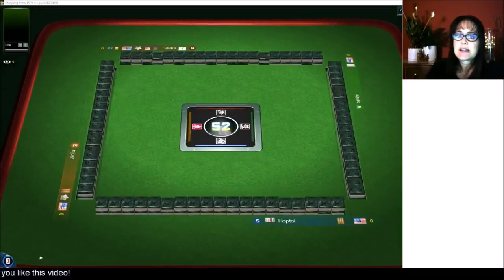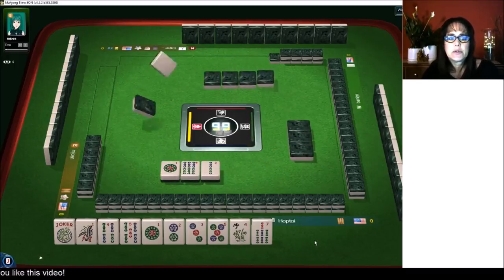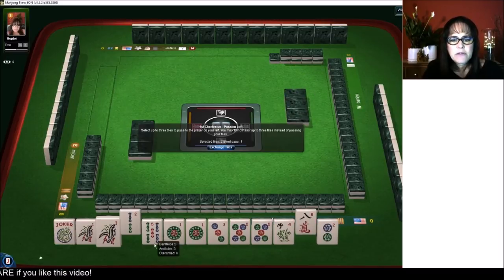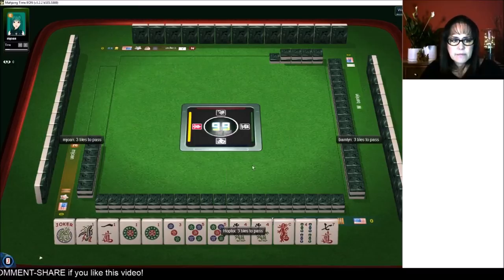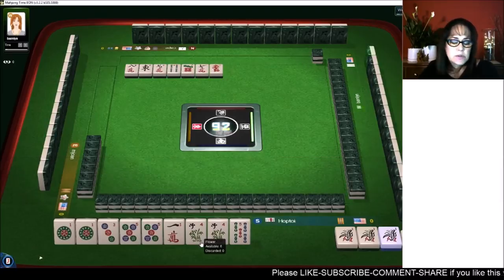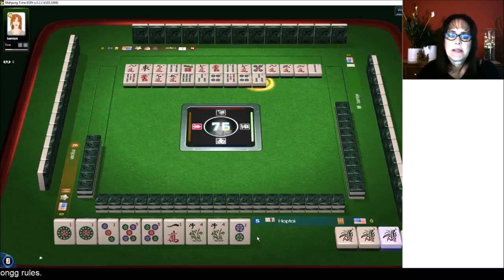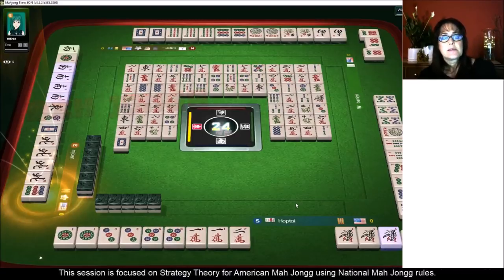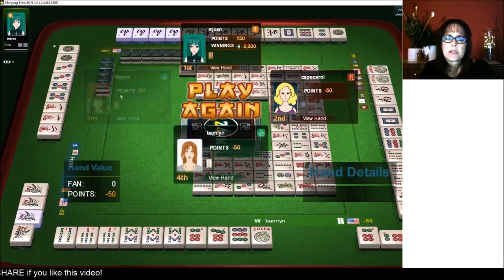National Mah Jongg League Strategy Theory Little Odds 20190420